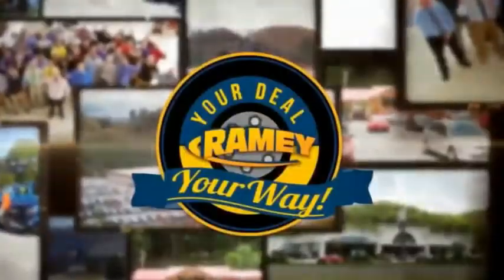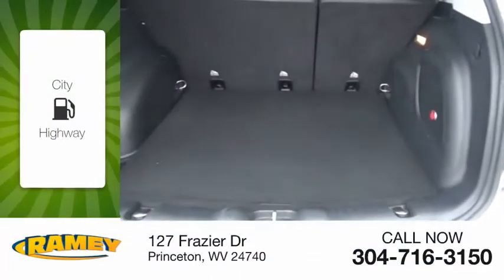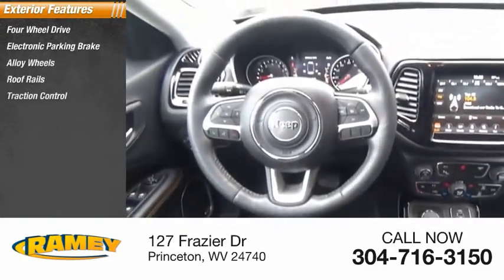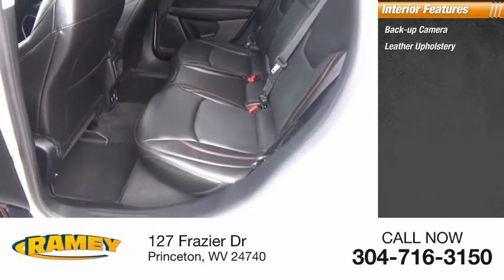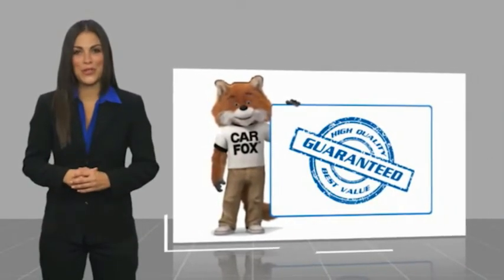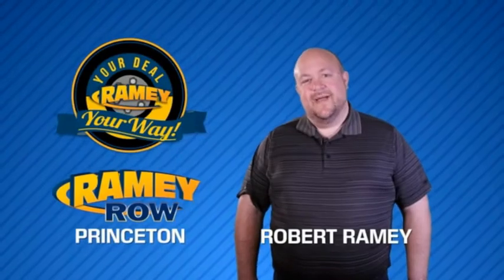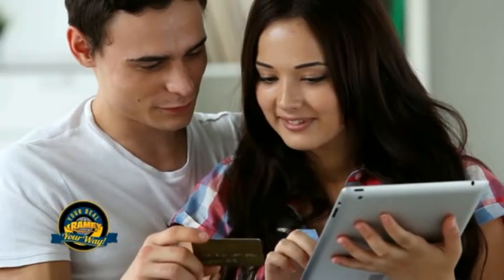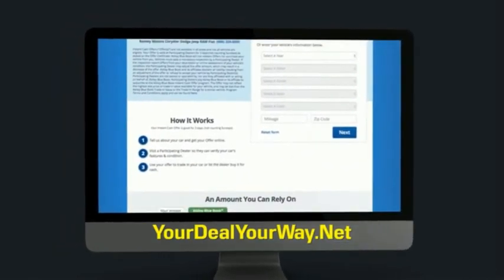2018 Jeep Compass Princeton WV 2-19730A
2018 Jeep Compass Limited

Ramey Motors
127 Frazier Dr

JT395785